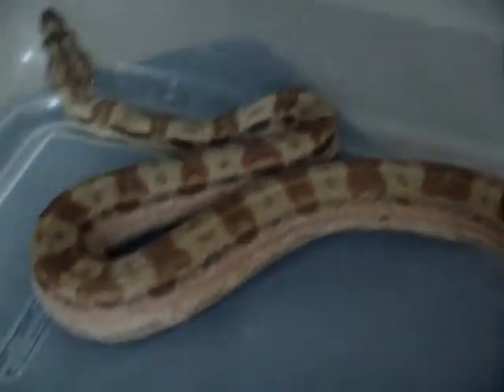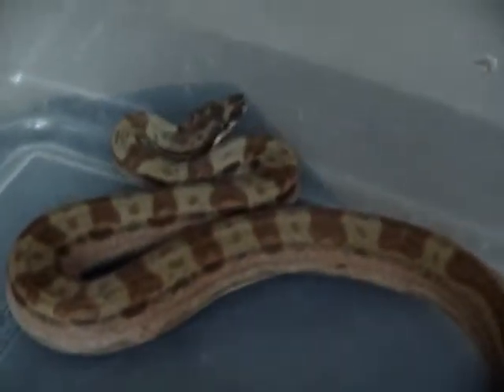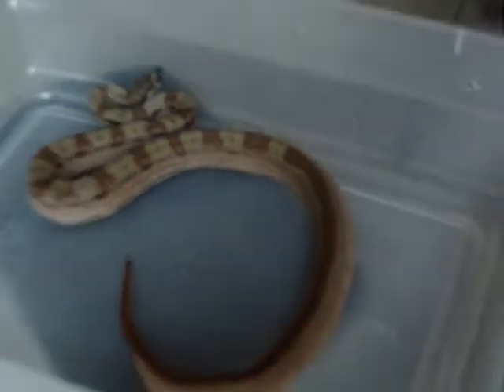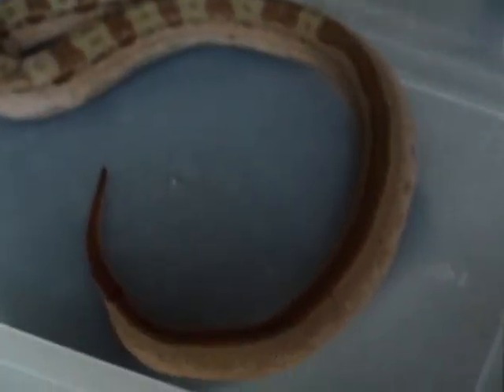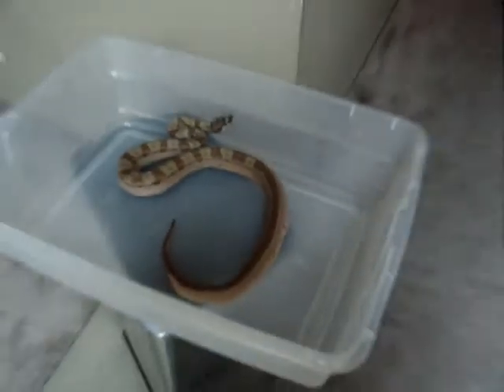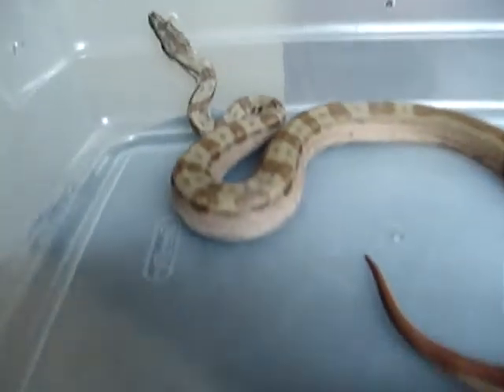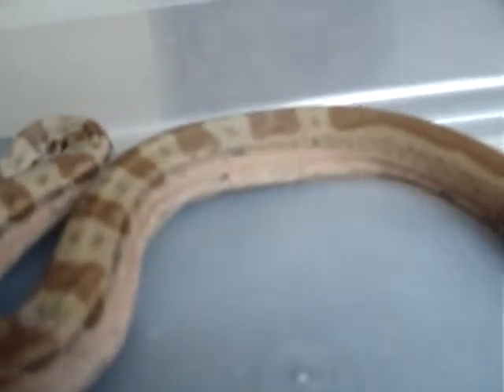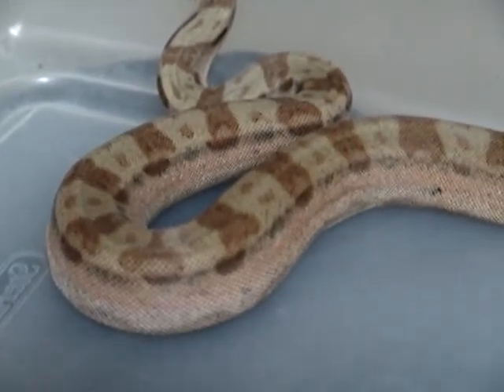08 Female Salmon Hypo Motley Het Stripe Possible 66% Het Albino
10x's prettier in person, she's just shy of 4ft by about 3-4 inches, FLAWLESS, LOADED WITH COLORS.